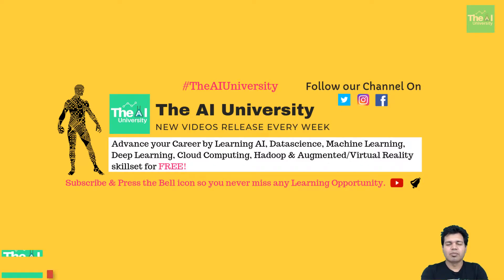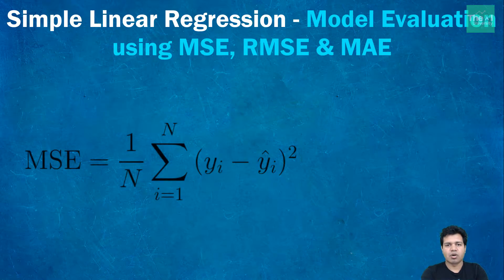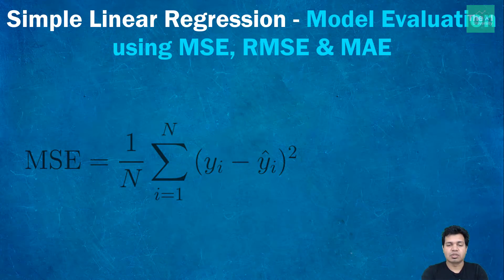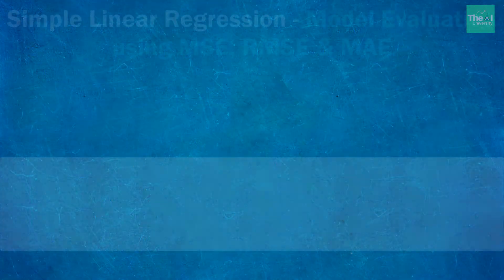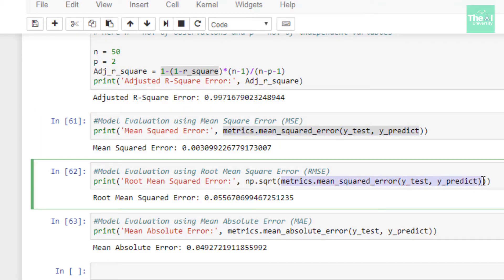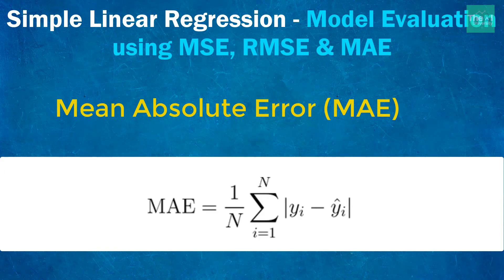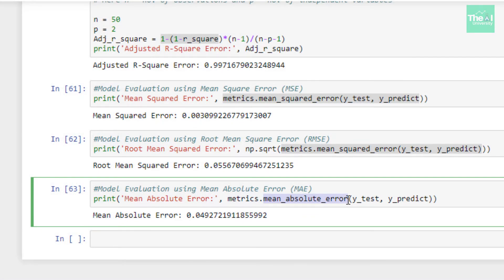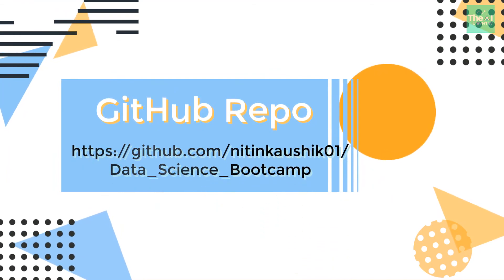Simple Linear Regression | MSE RMSE & MAE | Model Evaluation Techniques - Part 2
This video titled "Simple Linear Regression | MSE RMSE & MAE | Model Evaluation Techniques - Part 2" explains Model Evaluation Techniques like Root Mean Square Error(RMSE), Mean Square Error(MSE) and Mean Absolute Error(MAE) for evaluating Regression Family of Algorithms like Simple, Multiple Linear Regression. It also contains the Python code for Model Evaluation.